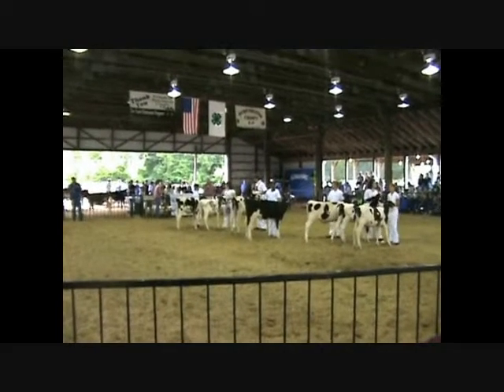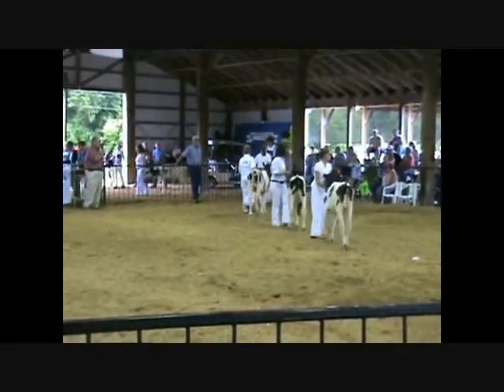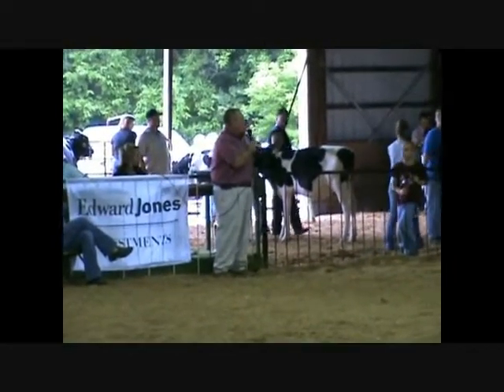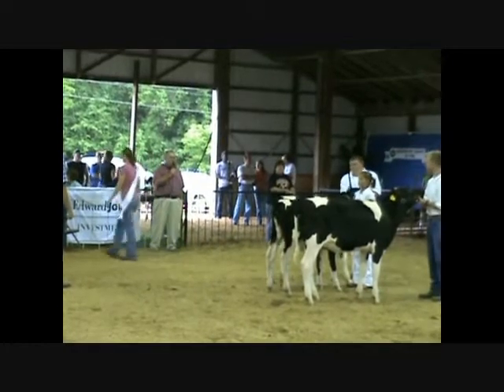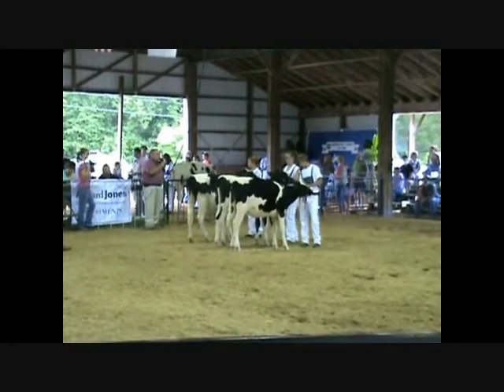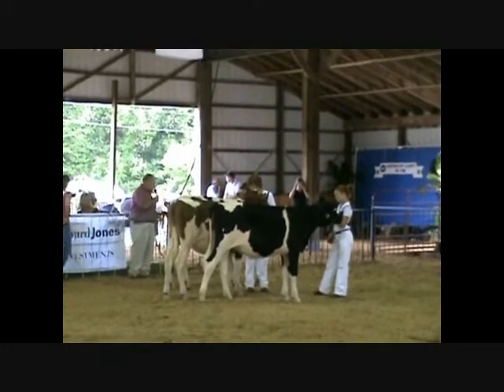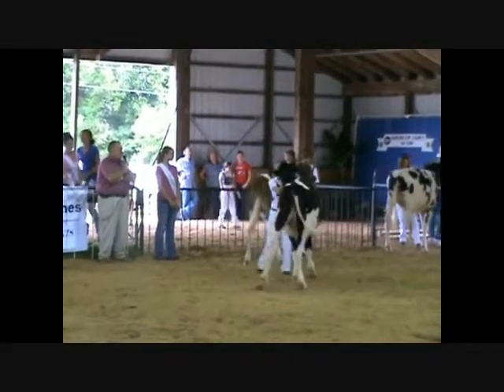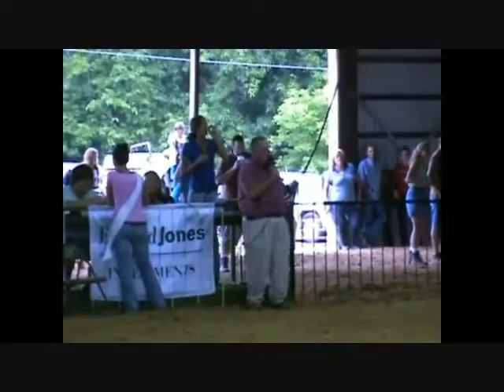4-H Dairy Show Segment 1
First segment of the Huntington County 4-H Dairy Show